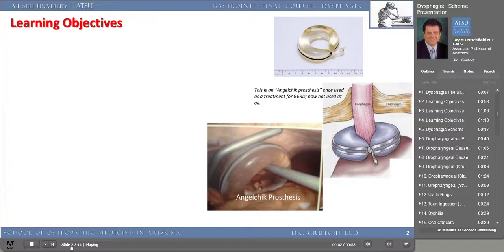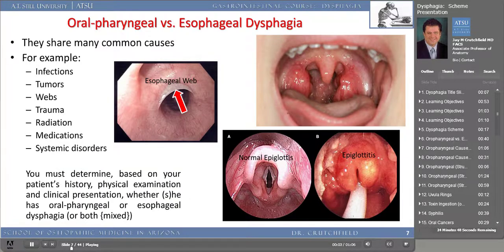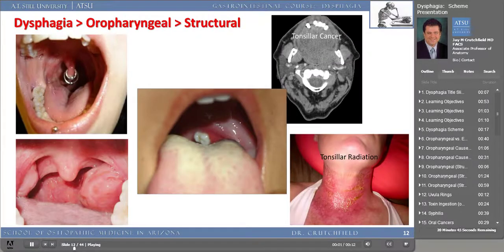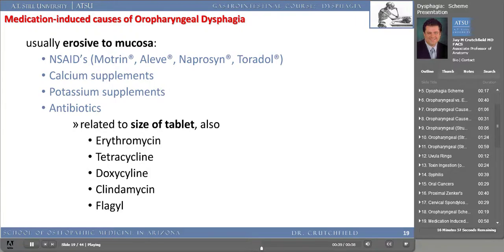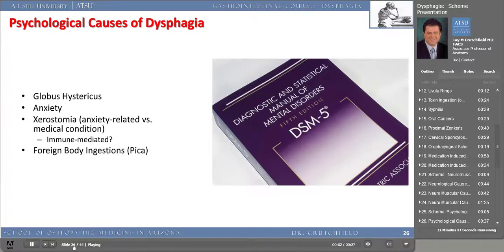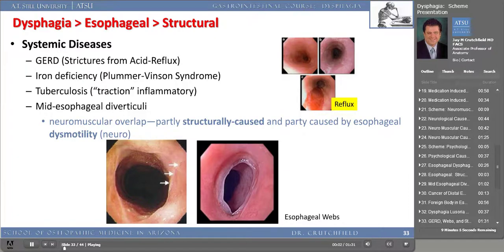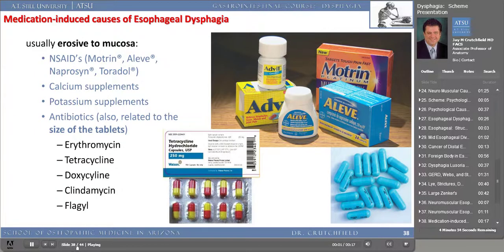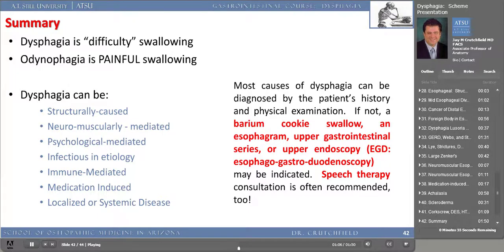Dysphagia Scheme Presentation (update)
This video, intended for first and second-year medical students, is an introduction to the various etiologies of dysphagia.

This is an updated version of a prior video uploaded to this channel.